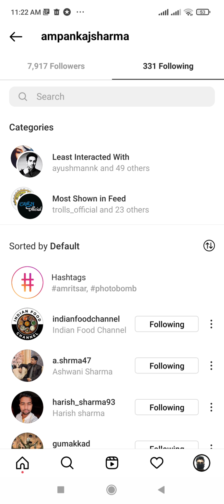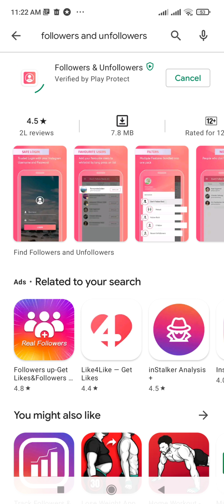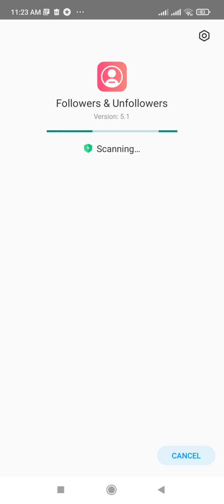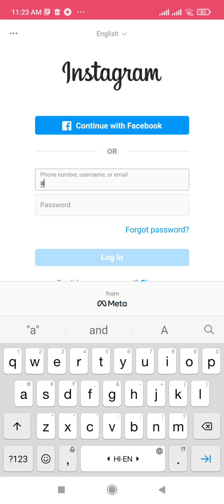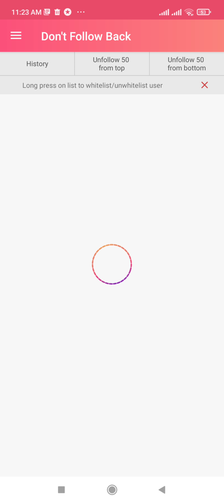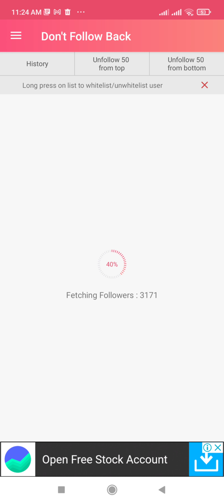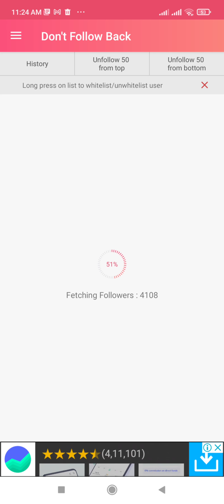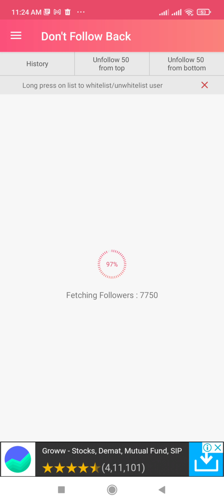How to Mass Unfollow/Follow on Instagram?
Learn how to get rid of those who do not follow you back on Instagram. In a single click get rid of up to 50 people. Use the most trusted app to automate your Instagram tasks.

Automation is also possible. Follow the steps I show you in this quick job and unfollow all those who don't follow you back.

Get rid of your non followers, the ones who do not follow back.

Grow your Instagram naturally, don't follow the bots.

The App helps you get rid of:

1. Mass Unfollow Non Followers
2. Unfollow All
3. Mass Follow
4. Whitelist Instagram Users